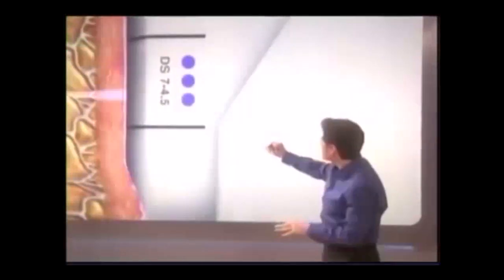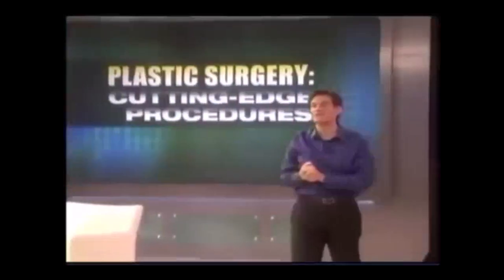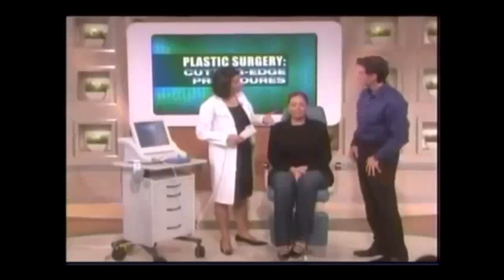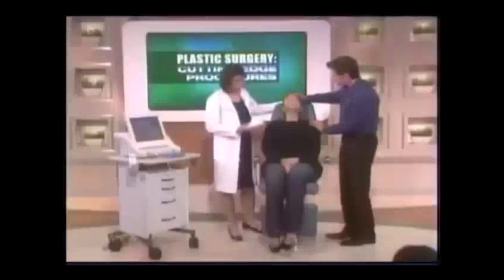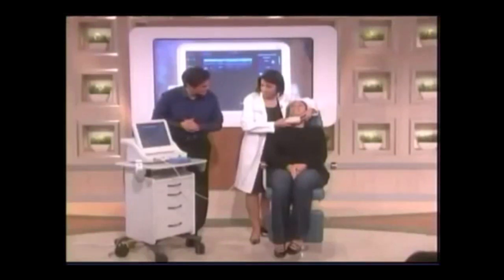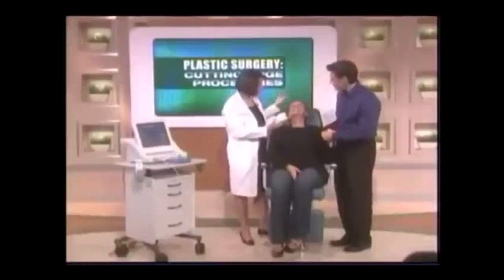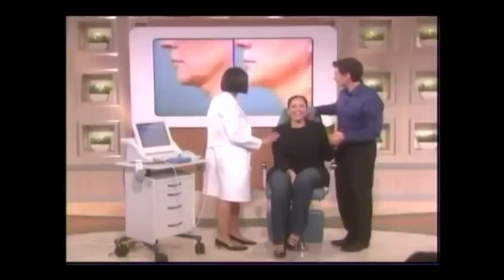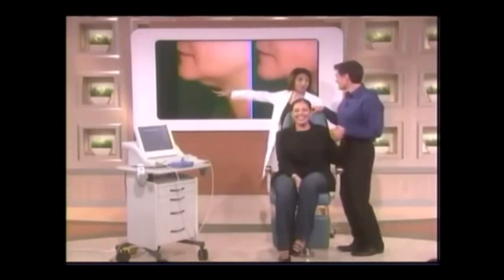Dr Oz talks about HIFU